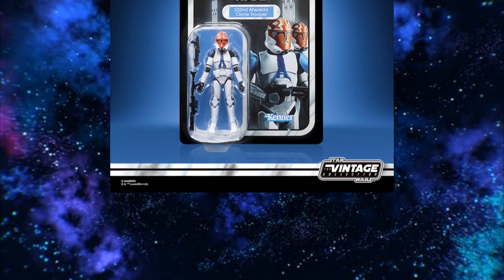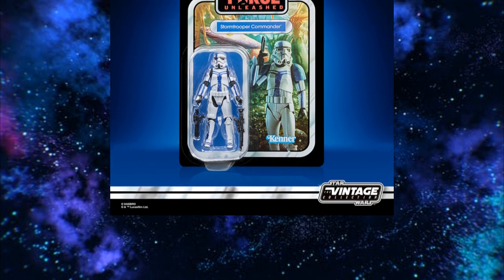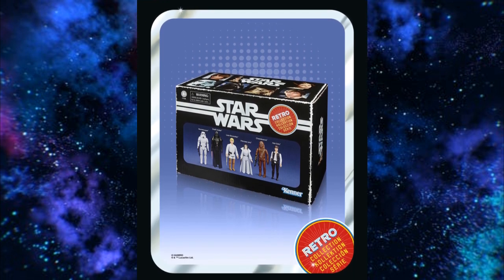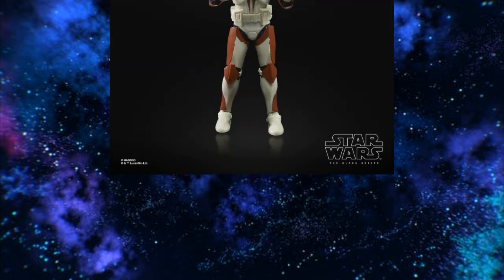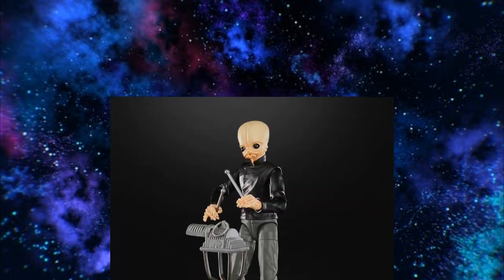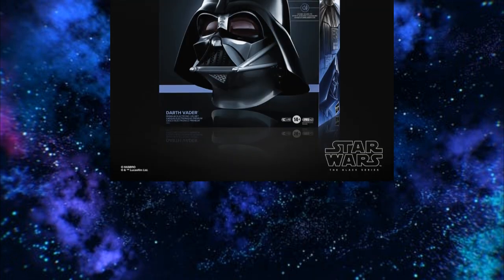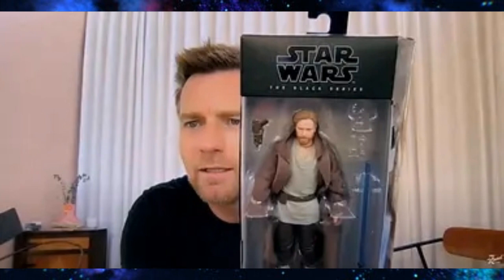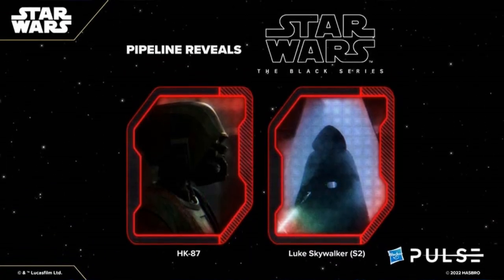STAR WARS MAY THE 4TH 2022 LIVE REVEALS AND MORE!!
VC 31 OBI WAN